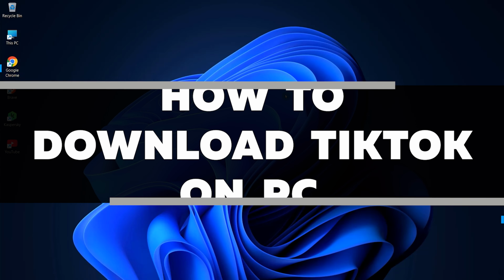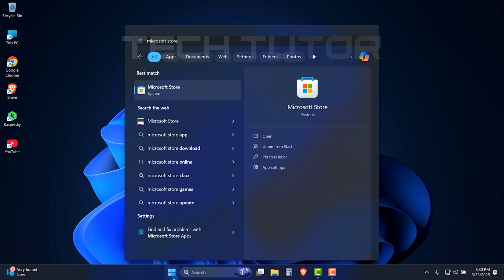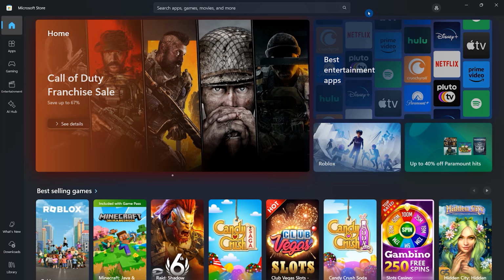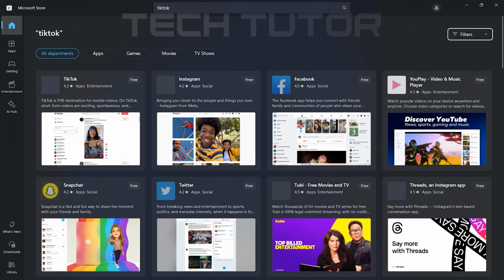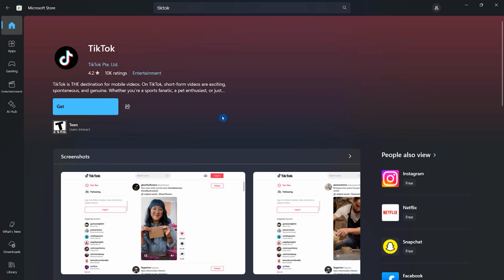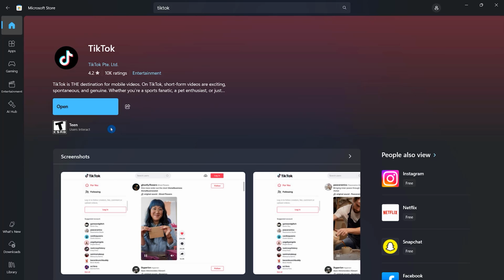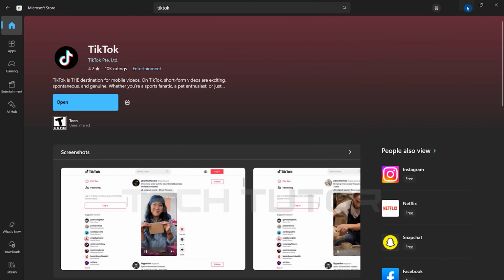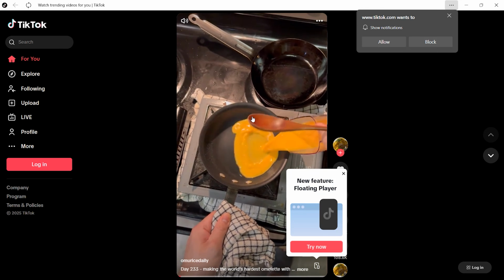How To Download TikTok On PC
In this video, we will show you how to download TikTok on your PC or laptop. TikTok is a popular app for sharing short videos, and now you can enjoy it on your computer. Whether you want to watch videos or create your own, downloading TikTok on your PC is quick and easy.